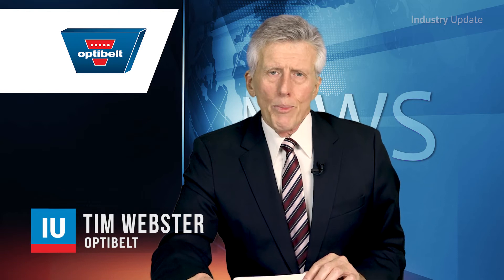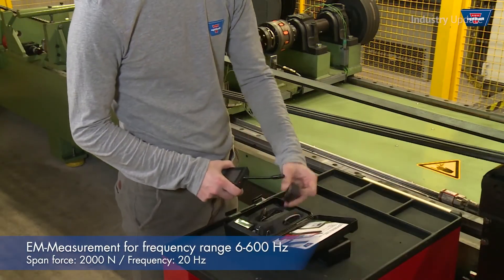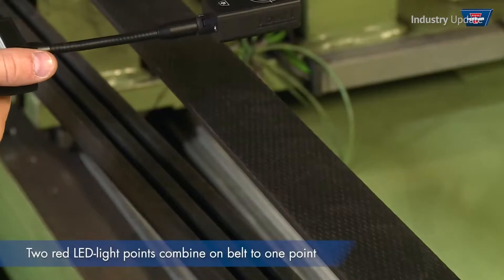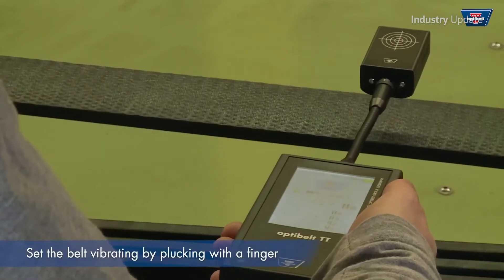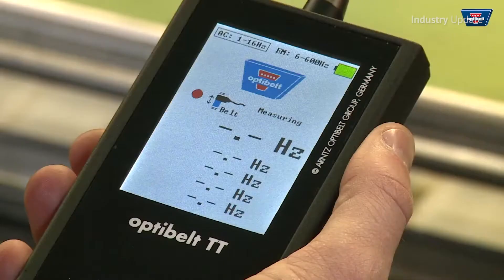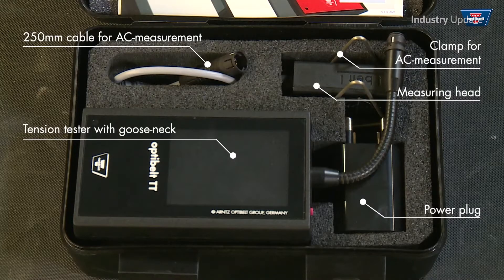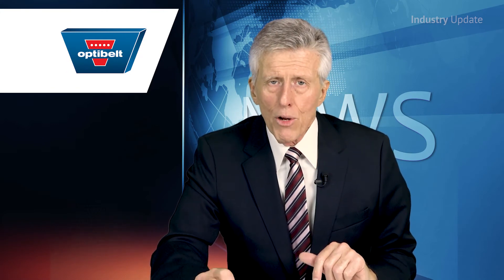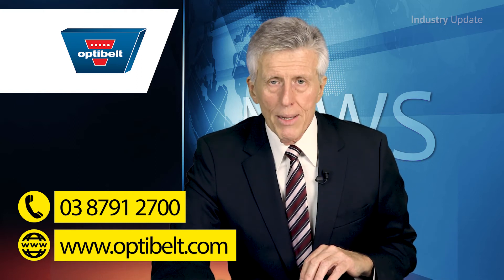OPTIBELT TT FREQUENCY TENSION TESTER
Optibelt’s quick, accurate and reliable belt tension tester reduces down time

Optibelt’s TT line frequency tension tester provides the most accurate and fastest way to test the tension of drive belts by measuring the frequency of vibration, resulting in extended belt and pulley life and a reduction in down time.

The compact design of the Optibelt TT line tester offers universal application possibilities from an endless range of drives in engineering, in automotive and transport industries and also many other technical applications in industry. It is designed for even the most difficult to reach places making it ideal for quickly checking the tensions of v-belts, ribbed belts, kraftbands and timing belts.

After switching it on, the appliance is ready to transfer data immediately with the measuring head held over the belt. Two red L.E.D lights in the measuring head combine into one as a distance of 40 - 65mm to position it accurately over the belt. The tensioned belt is then made to vibrate by plucking it by fingers or striking it with an object.  The Optibelt tension tester immediately starts taking readings showing the results in hertz (Hz) regardless of the condition or colour of the belt. Tension recommendations can be taken from Optibelt specifications CAP drive design calculations or the Optibelt App. It is interference free with measuring methods EM: electromagnetic waves and AC: acceleration integrated. If there is too much movement when testing the red lights will turn off and the display will show ‘Rapid Move’ until the tester is steady at which point the display will show ‘Ready’.

The Optibelt TT tension tester can also be used on long centre distances due to an unprecedented wide high frequency range of AC: 1-16Hz and EM: 6-600Hz.  The tester can be used on 300 belt measurements before the battery requires recharging and is not affected by noise of UV light.

For those hard to reach belt spans, the measuring head has a flexible goose neck and a 250mm cable AC. The unit has a large easy to read back lit display screen of 43mm wide and 53mm high, a USB port for recharging and an automatic switch-off.

The Optibelt TT comes in a kit containing the tension tester, measuring head, charger, USB cable and a clipper for holding the measuring head and is available from automotive, transport and industrial wholesalers.